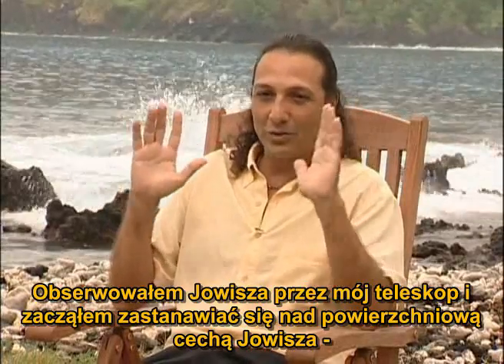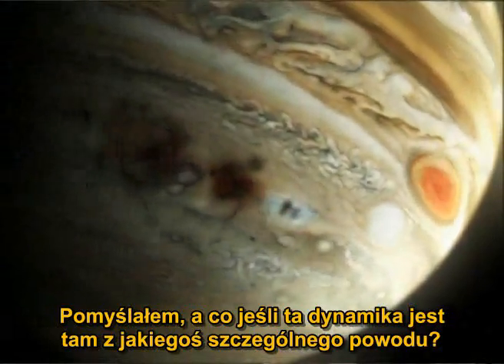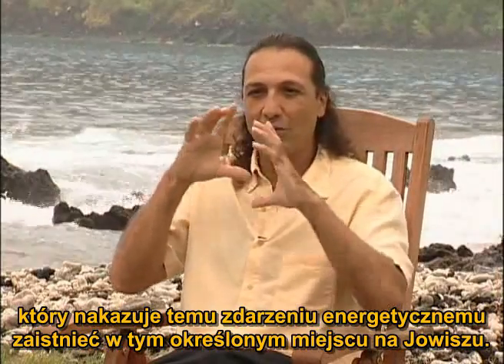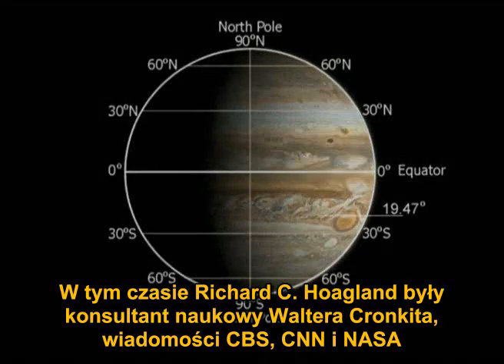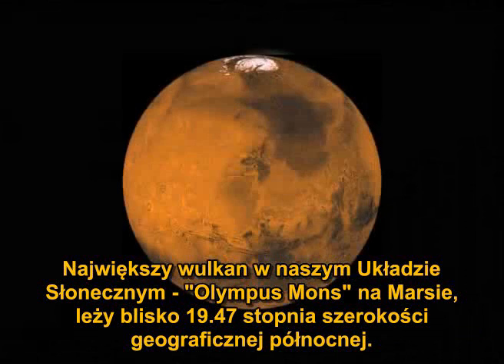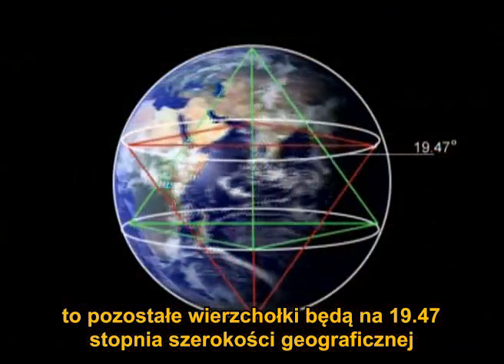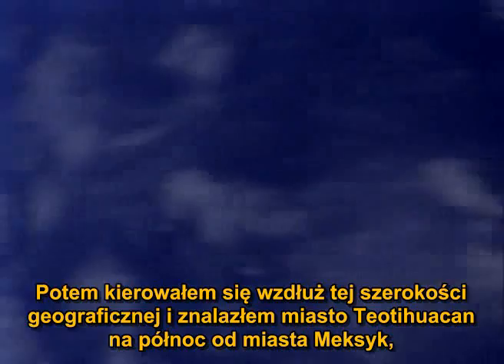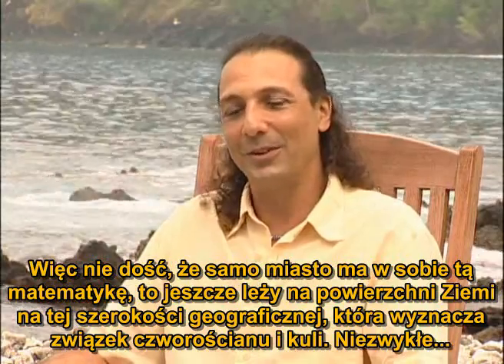PHZ 2.1 - czworościan i geometria planet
Fragment wykładu Przekroczyć Horyzont Zdarzeń część 2.1 dotyczący czworościanu jako jednego z aspektów geometrii planet.